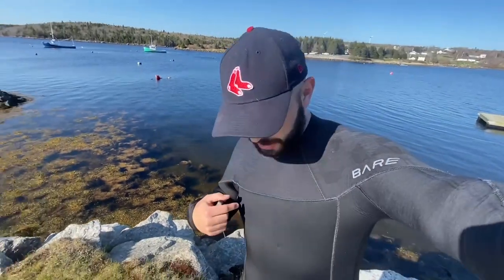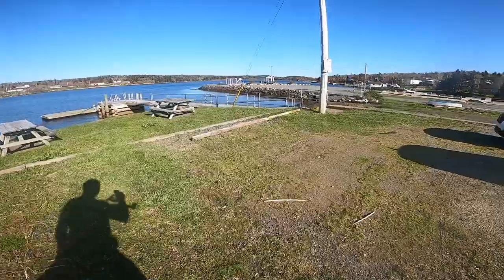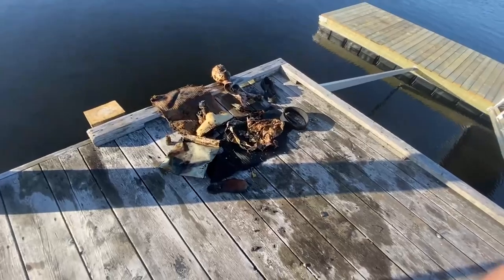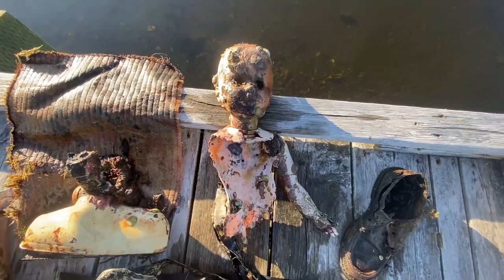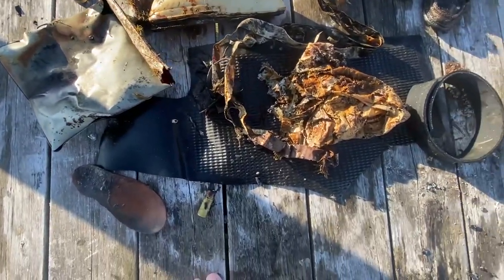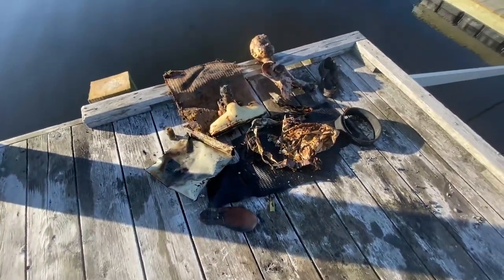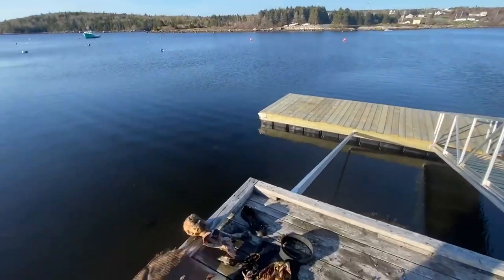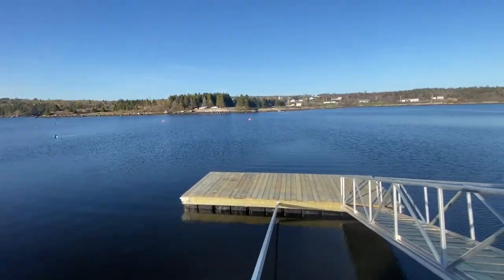Found a creepy baby doll in Terence Bay, Nova Scotia while diving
This is the second of a two part dive from Friday night. I returned to Terence Bay and found mostly plastic garbage this time. The highlight is the exceptionally creepy baby doll!